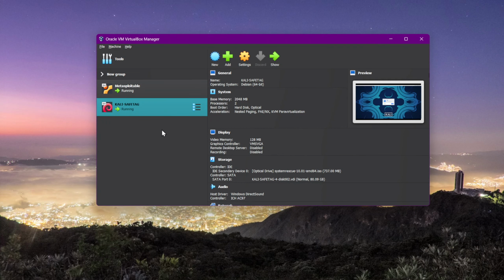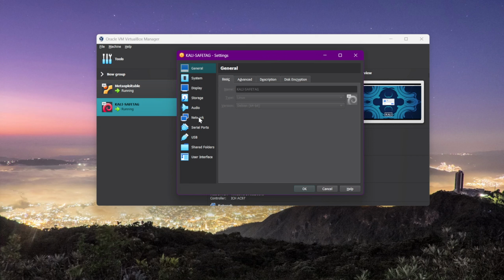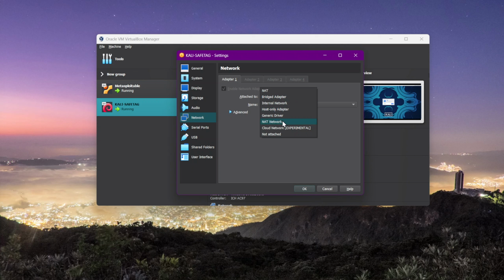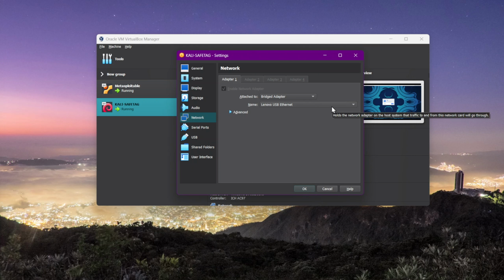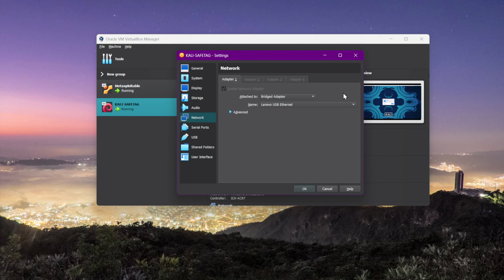SAFETAG Training of Auditors SSEA 2023 Session 04 Zenmap 01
Configuring VirtualBox to let the Kali Virtual Machine to see the local network